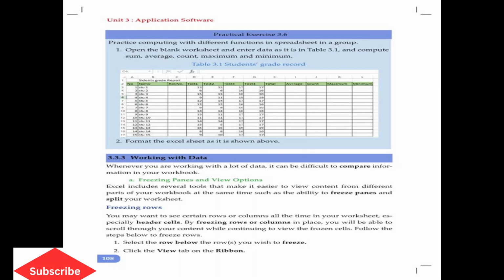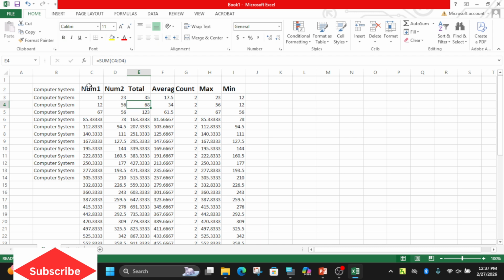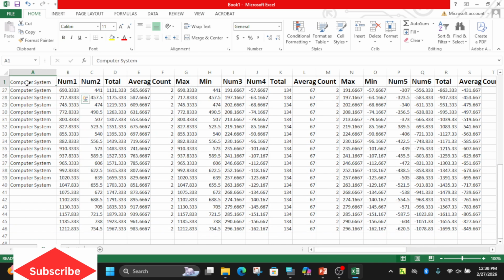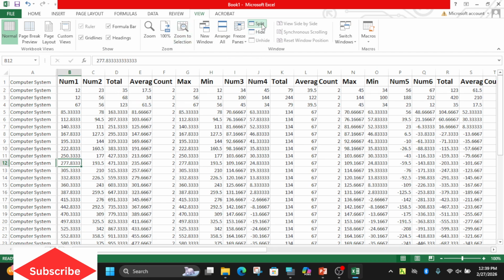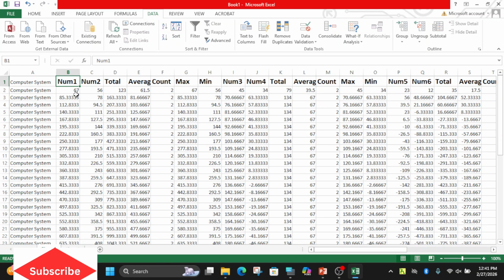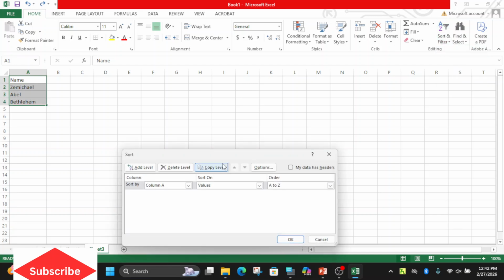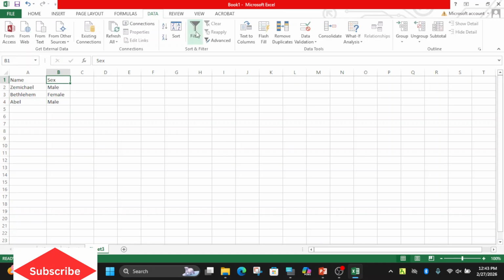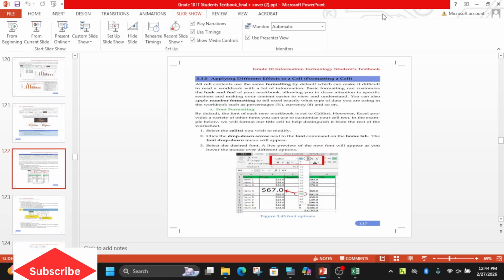Information Technology Grade 10 Unit 3: Working With Data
How to freeze row and column, using sort and filter